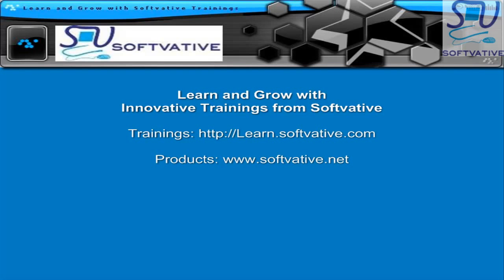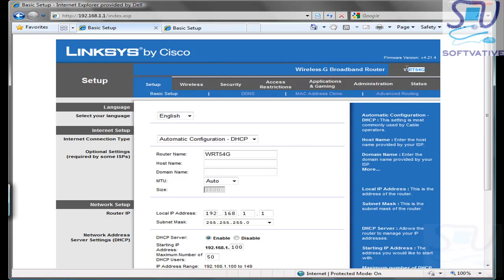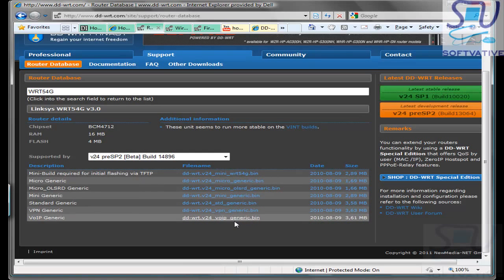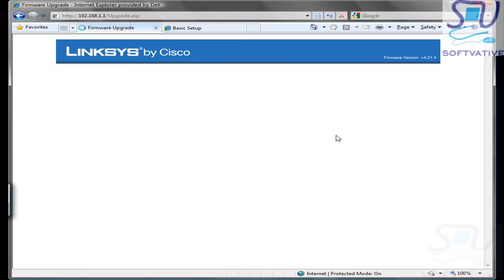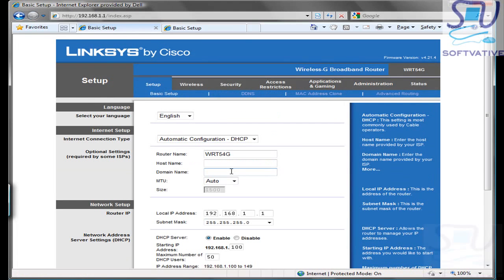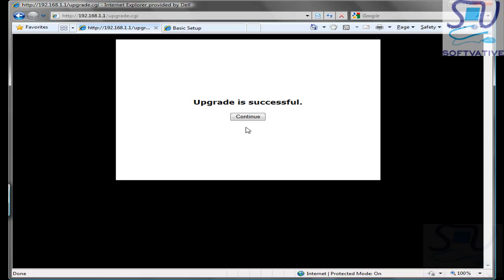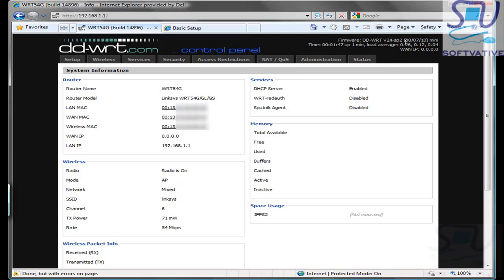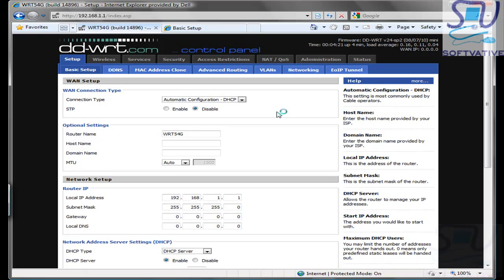Softvative Video Linksys 002 WRT54G Wifi Router Upgrade firmware to DDWRT